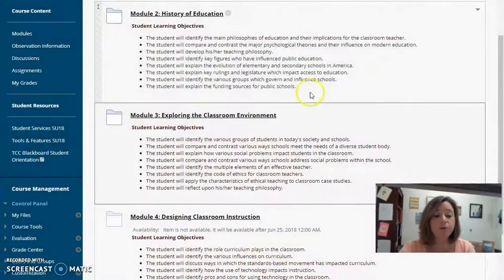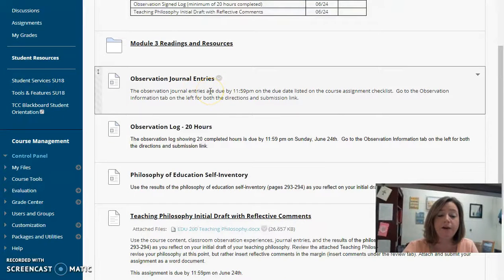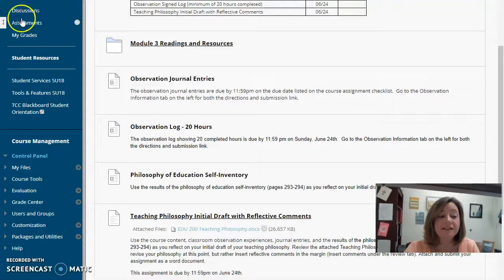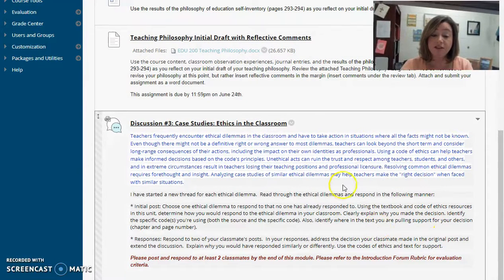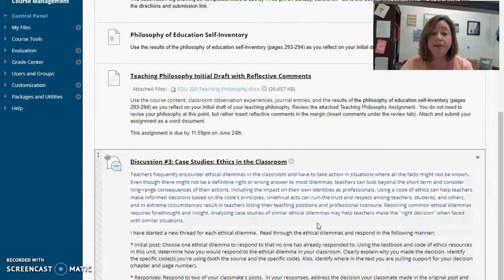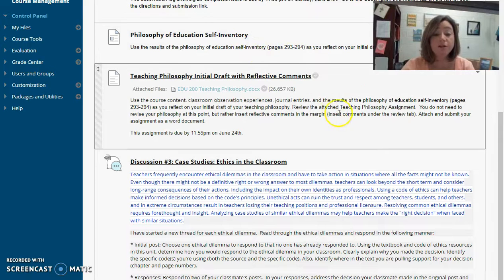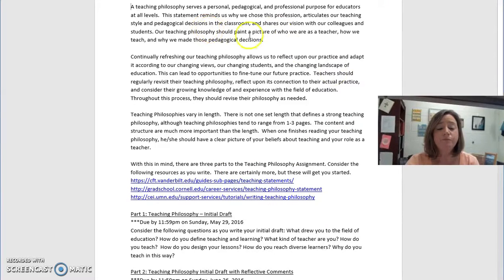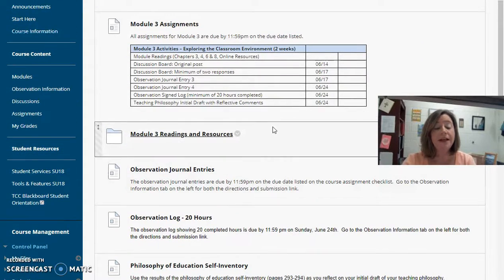EDU 200 Module 3